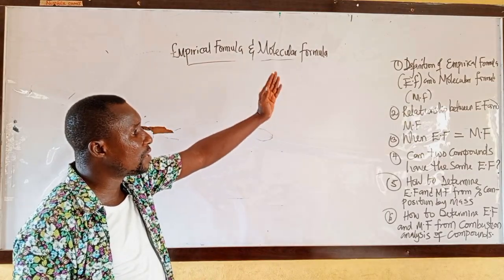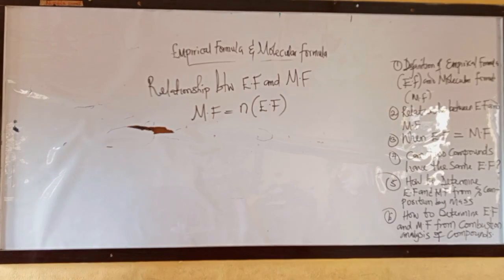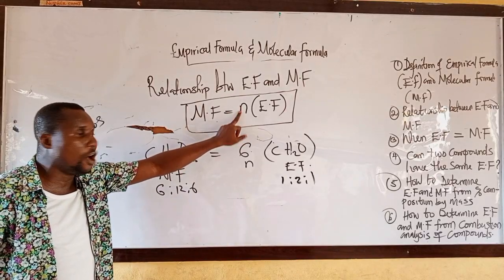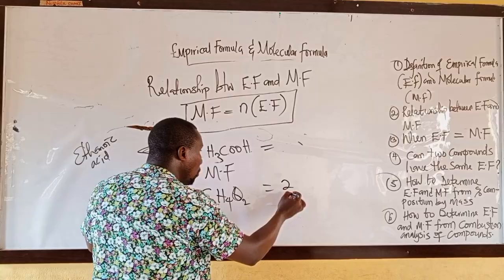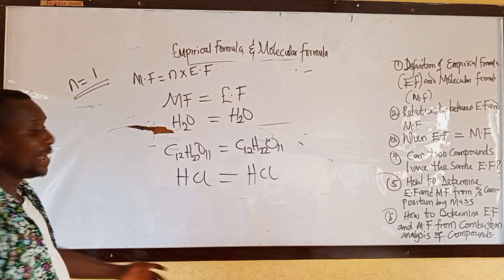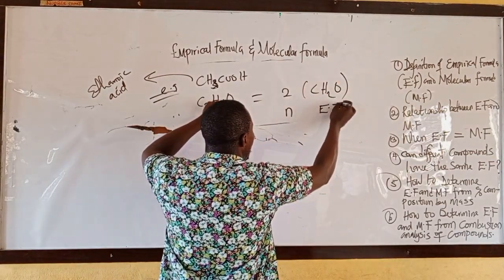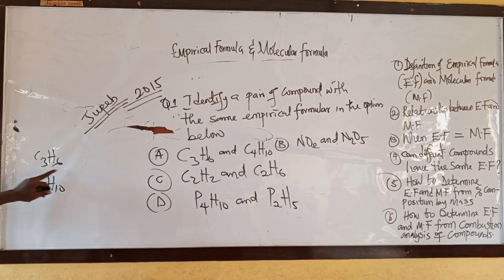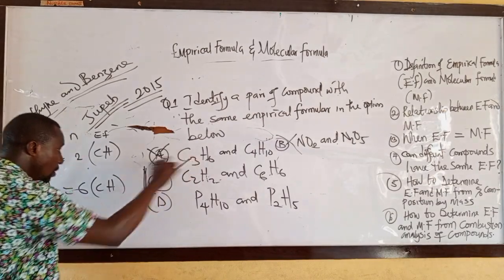EMPIRICAL & MOLECULAR FORMULAS | Chemistry 001 | JUPEB | JAMB | WAEC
Unlock the secrets of chemistry with this dynamic breakdown of Empirical and Molecular Formulas! Learn how to decode the simplest ratios and uncover the true structure of compounds. Perfect for students and science enthusiasts, this video makes chemistry easy to grasp with clear examples and tips to ace your next test!